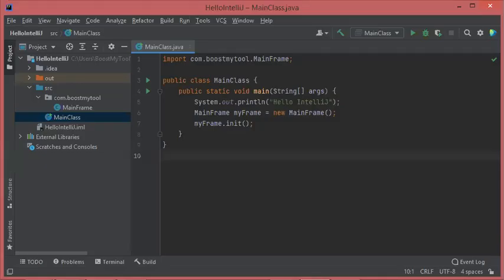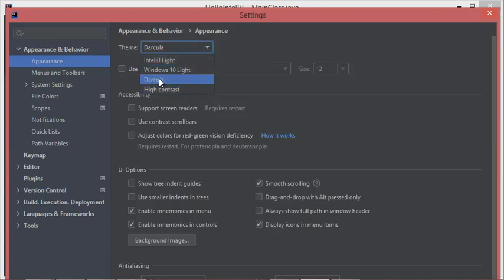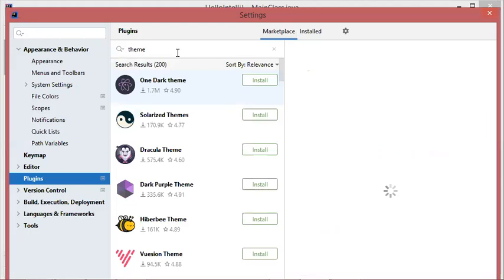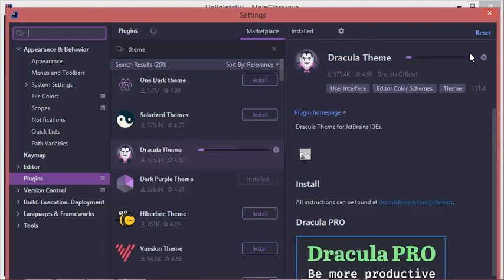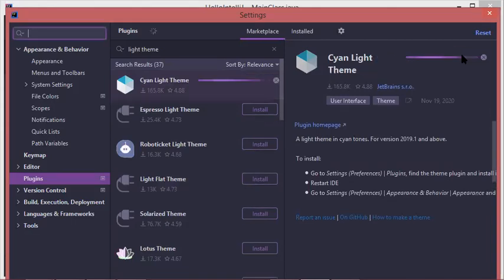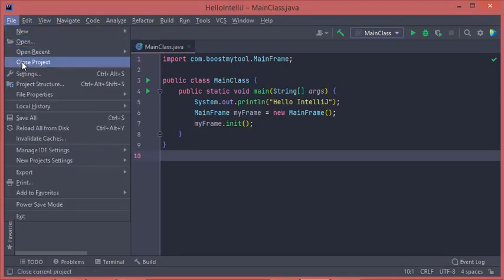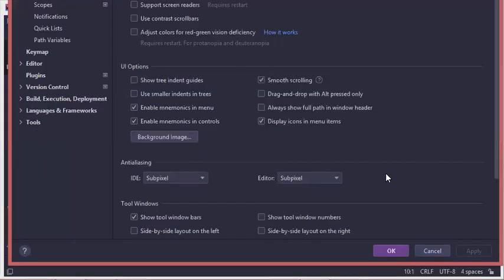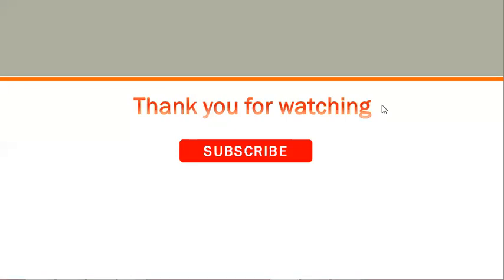New themes for IntelliJ IDEA 2021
How to set light theme for IntelliJ IDEA 2021
How to install new themes for IntelliJ IDEA 2021
How to modify the theme of IntelliJ IDEA 2021

How to set dark theme for IntelliJ IDEA 2021
How to set white theme for IntelliJ IDEA 2021 .